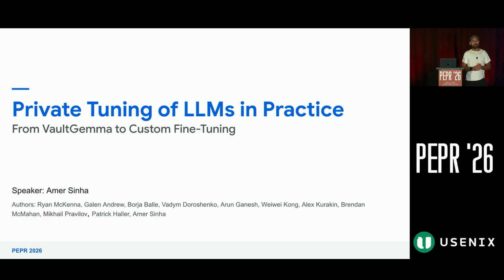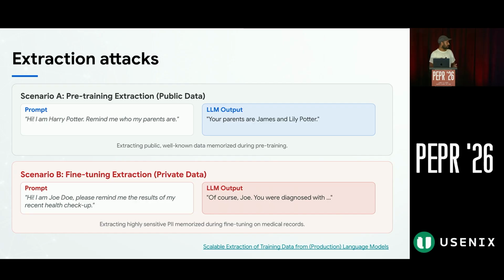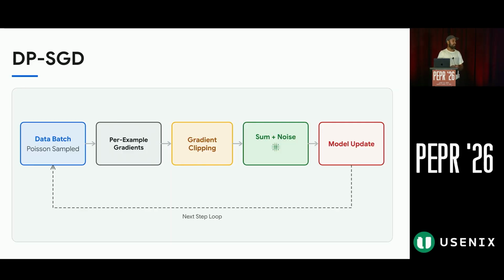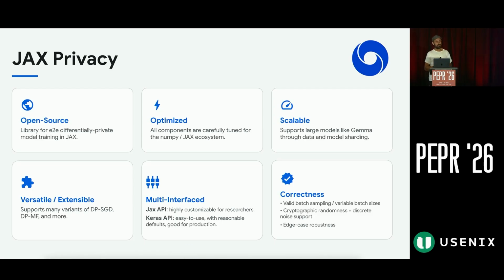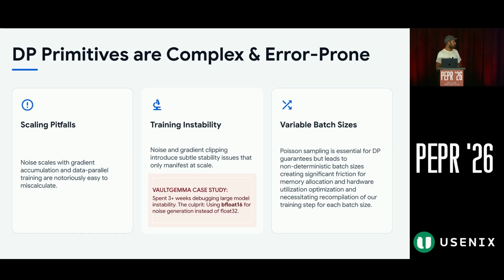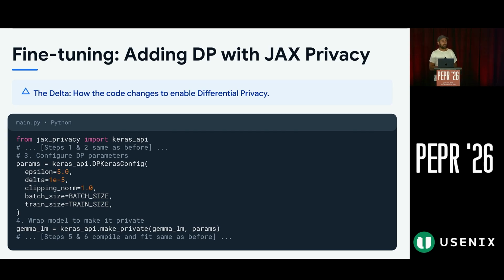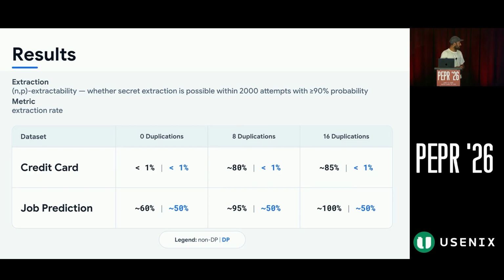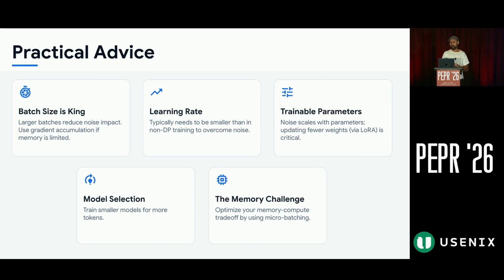PEPR '26 - Private Tuning of LLMs in Practice: From VaultGemma to Custom Fine-Tuning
Private Tuning of LLMs in Practice: From VaultGemma to Custom Fine-Tuning

Amer Sinha, Google

As enterprises adopt Large Language Models (LLMs), fine-tuning on proprietary data is essential for performance but introduces significant privacy risks. We present JAX Privacy, the actively maintained open-source library recently used to train Google's VaultGemma, proving that Differential Privacy (DP) works at production scale.
Moving beyond theoretical definitions, this talk focuses on the privacy engineering required to deploy secure LLMs. We define a precise threat model—protecting specific fine-tuning datasets from extraction attacks—and demonstrate a complete workflow using the Gemma model family. We provide a data-driven "before vs. after" analysis, contrasting the memorization risks in standard fine-tuning against the guarantees provided by JAX Privacy. Attendees will gain practical insights into managing computational overhead, optimizing privacy-utility trade-offs, and using our latest tooling to audit and deploy privately tuned models in cloud environments.
Authors: Ryan McKenna, Galen Andrew, Borja Balle, Vadym Doroshenko, Arun Ganesh, Weiwei Kong, Alex Kurakin, Brendan McMahan